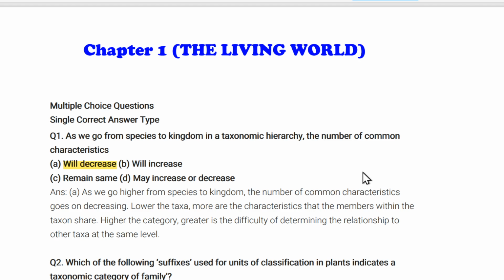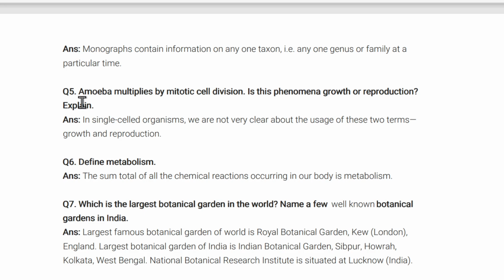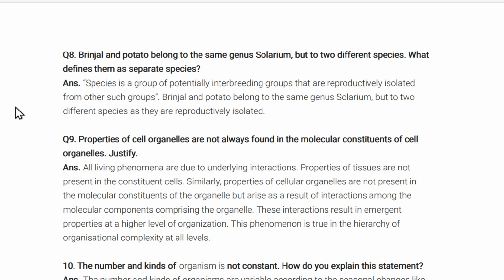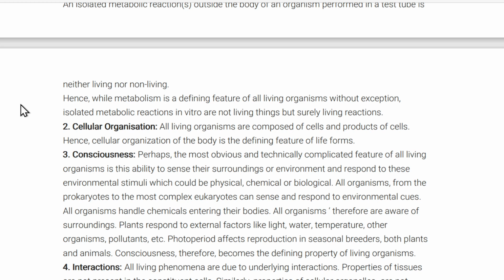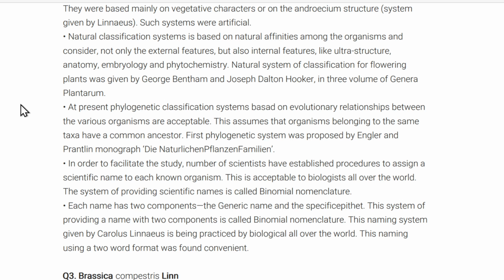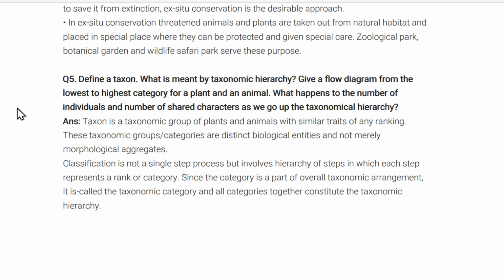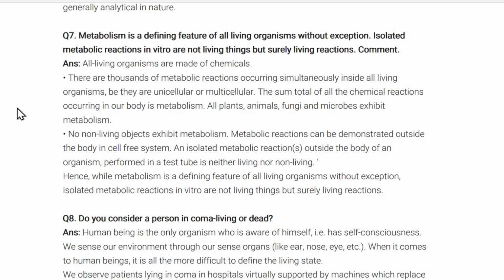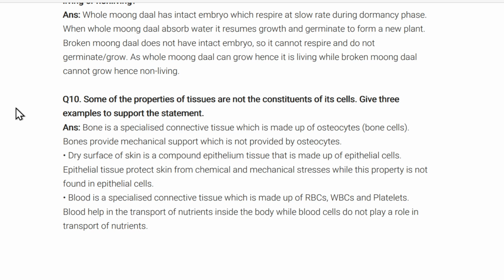NCERT Exemplar Solutions | Class 11 Biology | 1.The Living World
Join My Telegram Channel (to download all the pdf i share here)

About Me:
I am a NEET '22 Aspirant , here to help other aspirants
I upload videos of NCERT Podcasts, NCERT Solutions , NCERT Extra Questions and much more, which may be helpful in your Boards and NEET Preparation